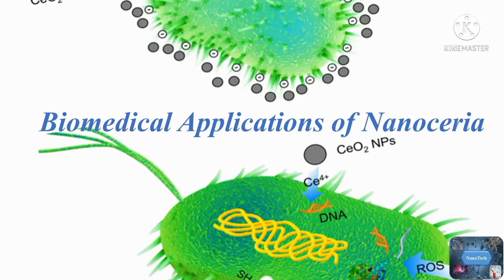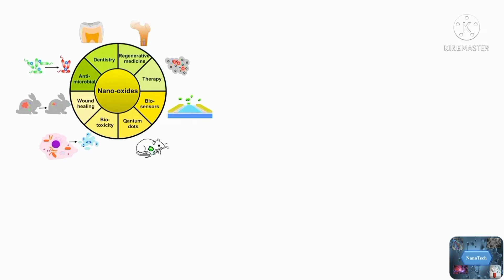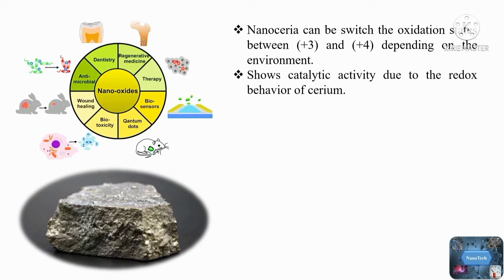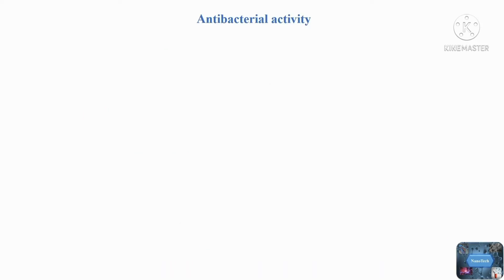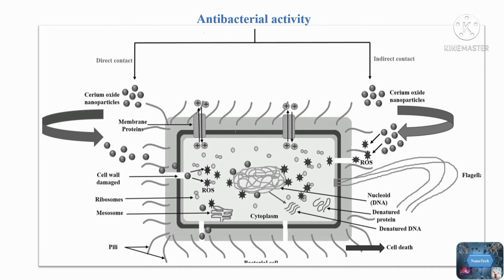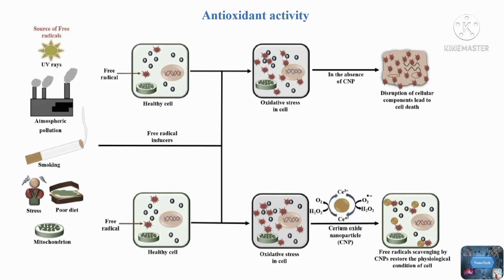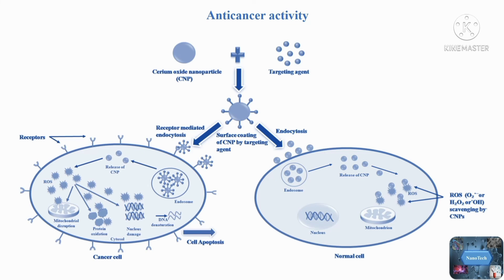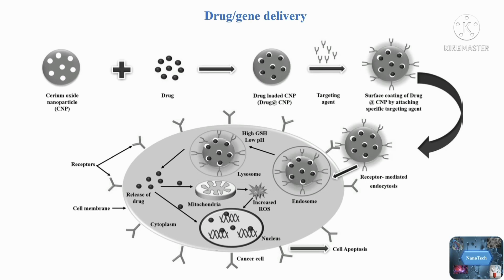Biomedical Applications of Nanoceria